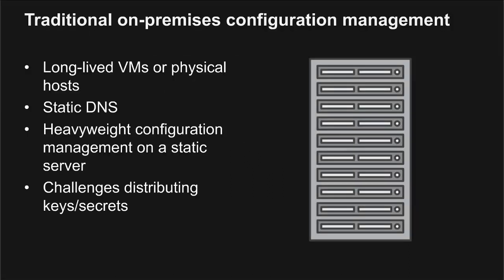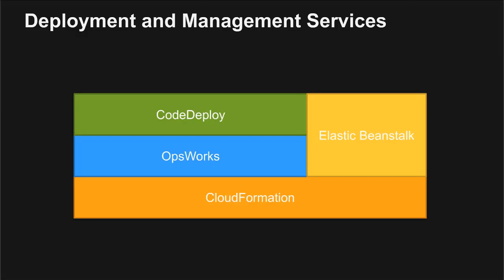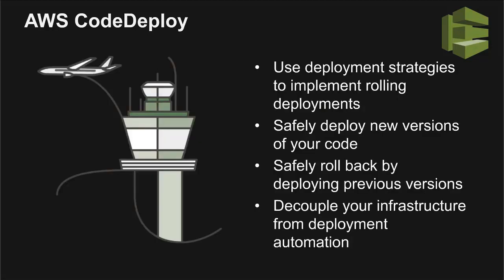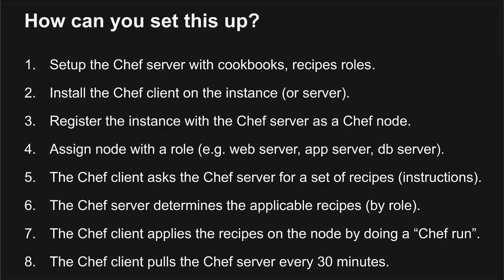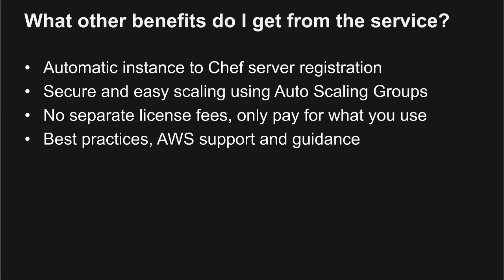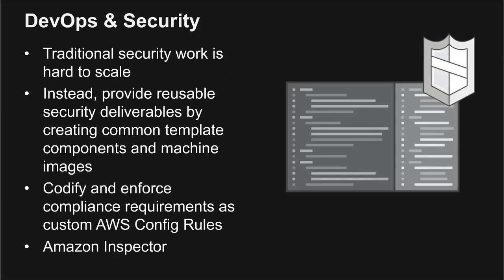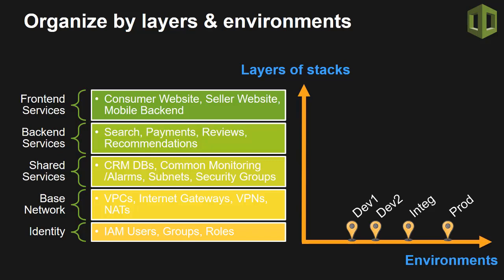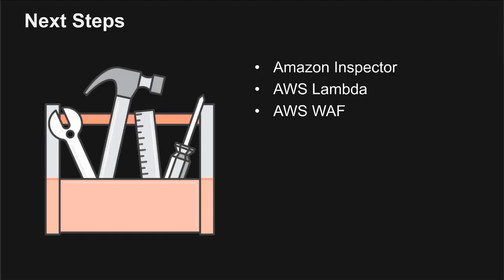Configuration Management in the Cloud - 2017 AWS Online Tech Talks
Learning Objectives:
- Learn how to use AWS OpsWorks, AWS CodeDeploy, and AWS CodePipeline to build a reliable and consistent development pipeline
- Understand about continous integration and delivery for Infrastructure as Code
- Learn how to get started with these services.

In order to ensure that your application operates predictably in both test and production, you must vigilantly maintain the configuration of your resources. By leveraging configuration management solutions, both Dev and Ops teams can define the state of their resources across their entire lifecycle. In this session, we will show you how to use AWS OpsWorks, AWS CodeDeploy, and AWS CodePipeline to build a reliable and consistent development pipeline that assures your production workloads behave in a predictable manner.